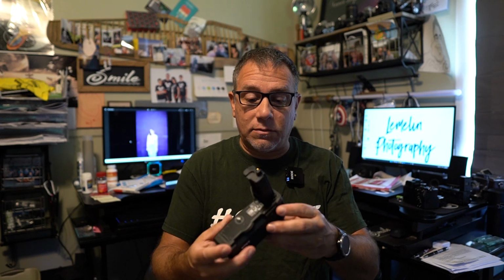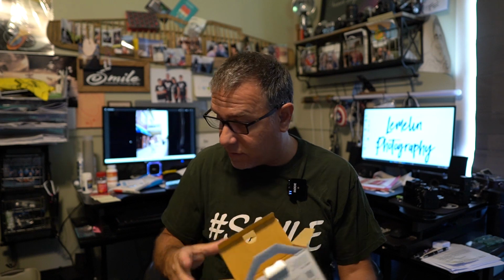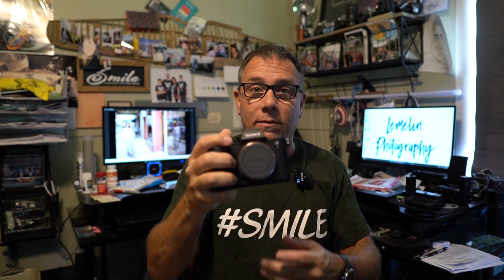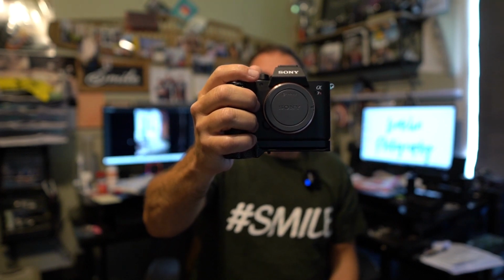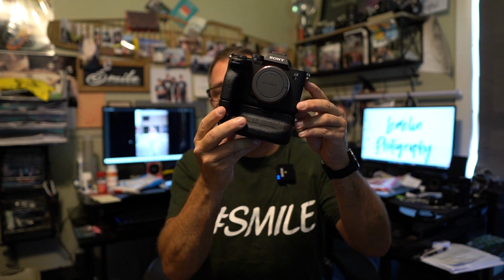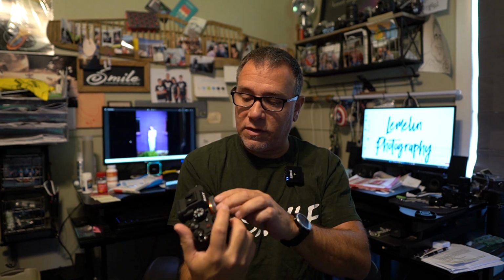Sony Vertical Grip Unboxing: The Ultimate Guide to Buying It, Using It, and Everything in Between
In this video, I'm unboxing the Sony Vertical grip, which is a camera accessory that I highly recommend. If you're not sure whether or not you need a vertical grip for your camera, watch this unboxing and see for yourself how helpful it can be.

The vertical grip allows you to take better photos and videos by providing more stability and control. It's a accessory that I highly recommend and I'm excited to show you all how it can help your photography and videoing. So be sure to watch this unboxing and see for yourself how helpful the Sony Vertical grip can be!